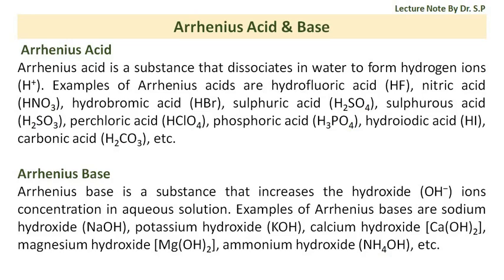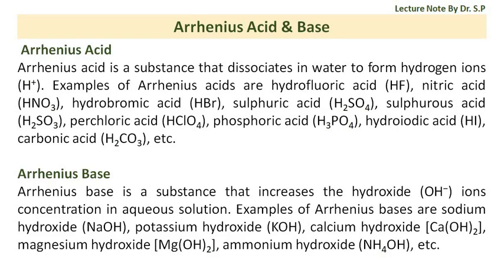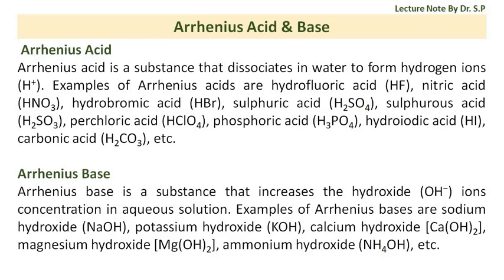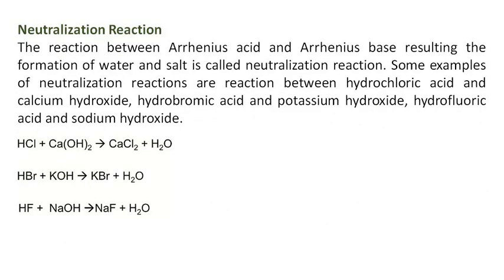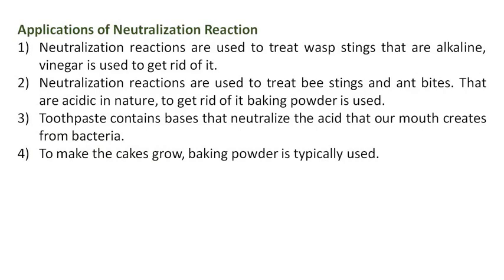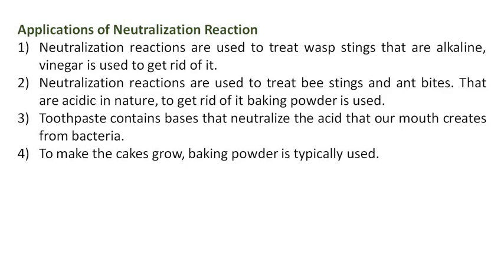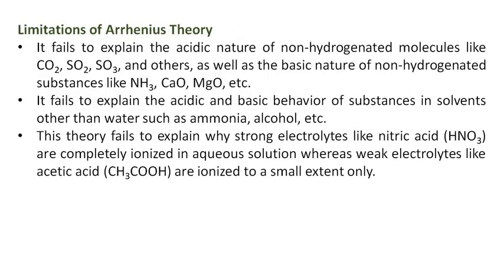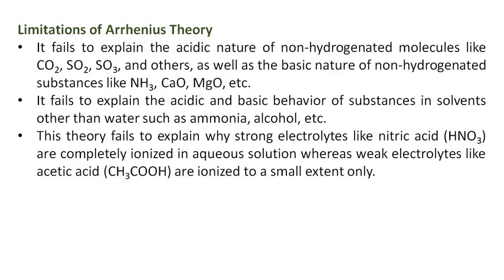Arrhenius Acid & Base